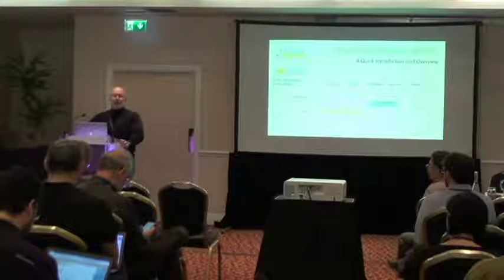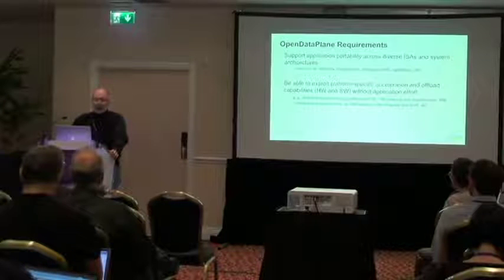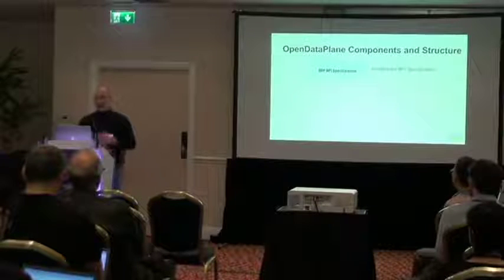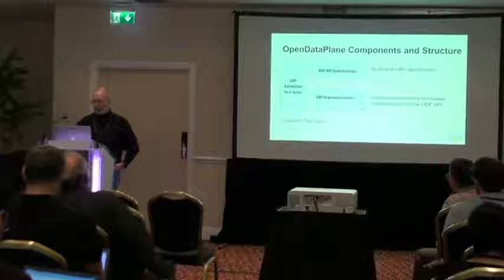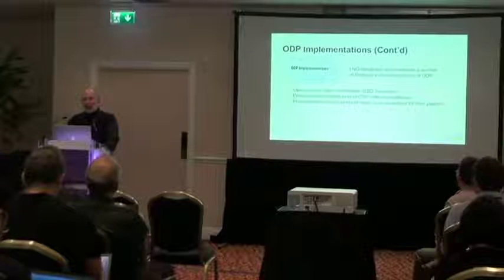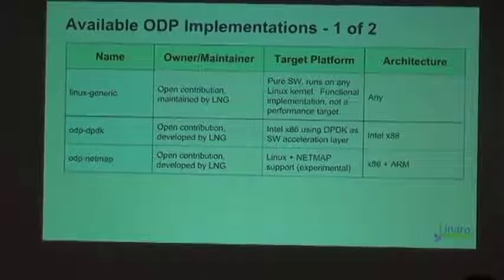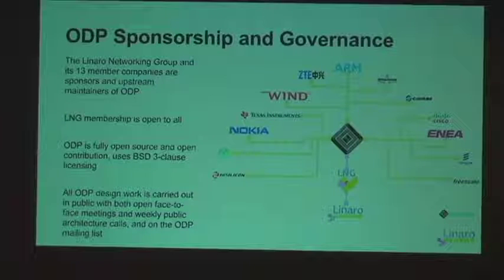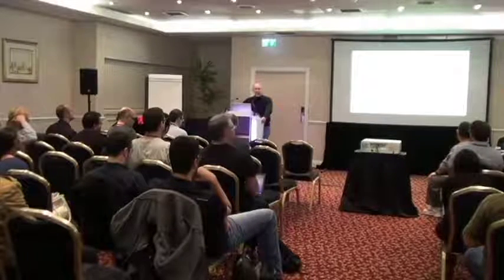OpenDataPlane: A Quick Introduction and Overview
Bill presented on the Linaro Networking Group’s OpenDataPlane which supports application portability across diverse ISA and system architectures.